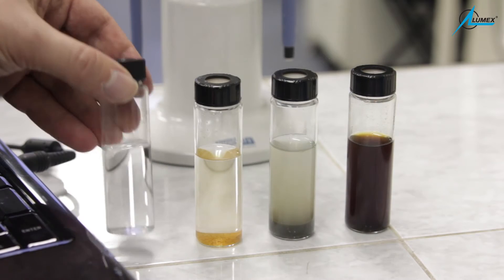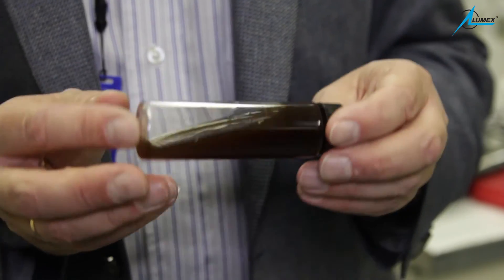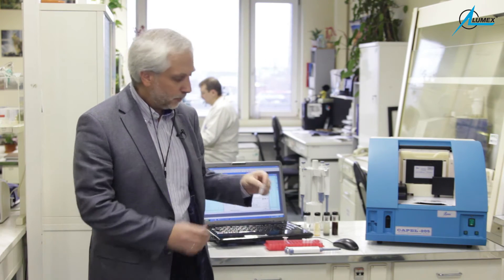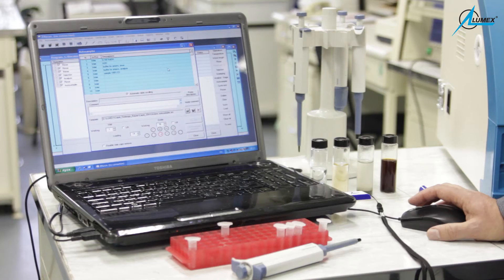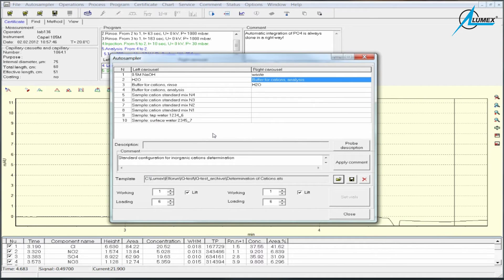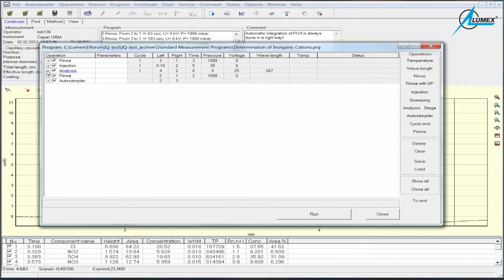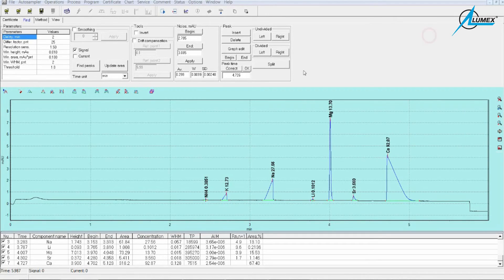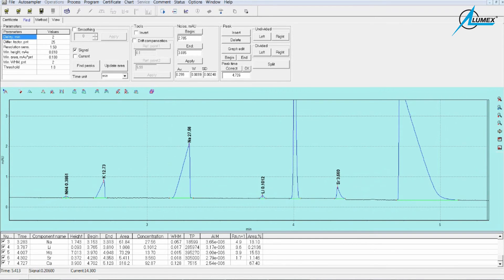Fast, accurate, and reliable chemical analysis of water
Knowing the inorganic anions and cations composition of various types of water can aid in understanding both environmental processes as well as the influence of industrial activities on natural water sources. Just have a look in the video how easy it can be done with LUMEX instruments and analytical protocols.